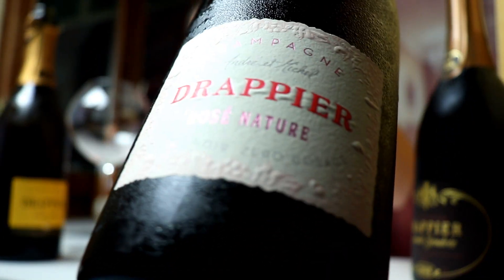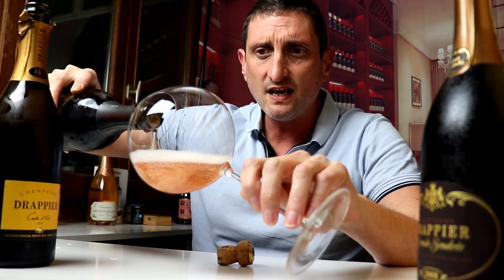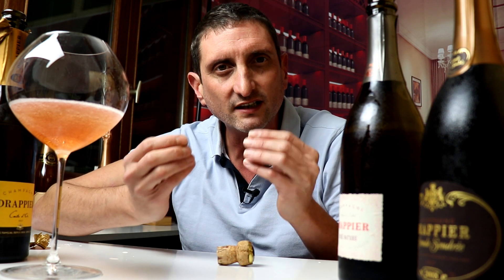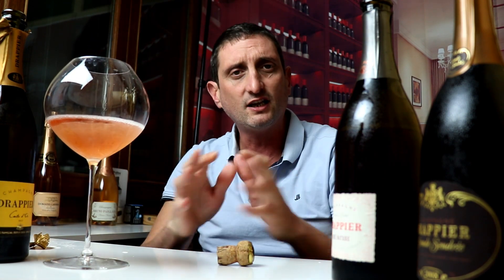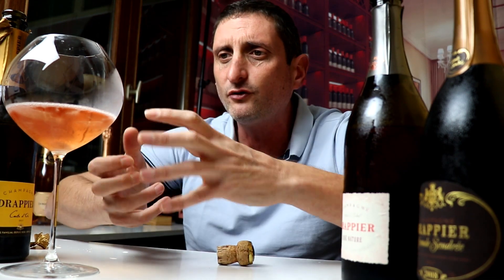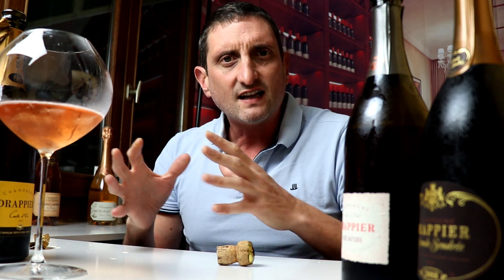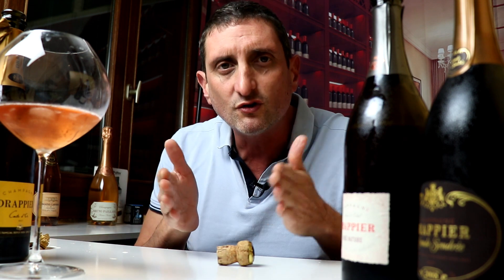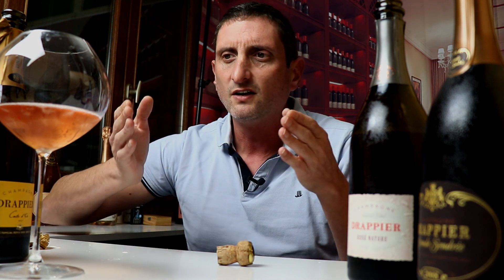Rosé Nature by Drappier | Pinot Noir Champagnes Zéro Dosage Wine Review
Sparkling Wine Review, rating and tasting notes of the Rosé Nature by Drappier Champagne house, a 100% Pinot Noir non-dosé, nature, no-added sugar pink Champagne.

Watch the whole Episode with Champagne reviews of Drappier wines including Grande Sendrée and the non-vintage iconic Champagne, Carte d'

WINERY NOTES about this WINE:
Brut Nature Rosé in a nutshell…
Rosé made using the saignée method
Zero dosage
Nature
Very low sulphur content
Aromas of red fruits, mandarin orange and white pepper
Pinot Noir
The Drappier vineyard covers 100 hectares and constitutes the House’s essential trump card.
Since 1808 our family has used its skill to select parcels of land which are particularly well
exposed and extremely rich in limestone. For the most part they are located around Urville,
where the Pinot Noir, in the majority, finds its loveliest expression and allows the production of
very elegant, aromatic wines.
Vinification of the Brut Nature Rosé cuvée
Rosé made using the saignée method with maceration in vats lasting 3 days
Only the juices from first pressing – the cuvées - are used
Mechanical low-pressure presses
Use of gravity to avoid pumping, thus avoiding oxidisation
Minimal use of sulphur
Natural settling
Alcoholic fermentation for roughly 2 weeks at low temperature
Then total and natural malolactic fermentation
No filtering
Assemblage – 100% of the wines are made in vats in order to preserve as much
freshness as possible
After bottling the cuvée is aged for 2 to 3 years sur lattes (on laths)
Zero dosage
Tasting notes
On the nose, very evocative of strawberry and raspberry with a floral note of rose
petals. The palate recalls red fruits and is augmented by hints of citrus fruit, mandarin orange and a small, very refined touch of white pepper.
Serving suggestions
Ideal as an aperitif. Goes perfectly with salmon carpaccio or scallops,
sushi, grilled meats…
Serve at 7°C.